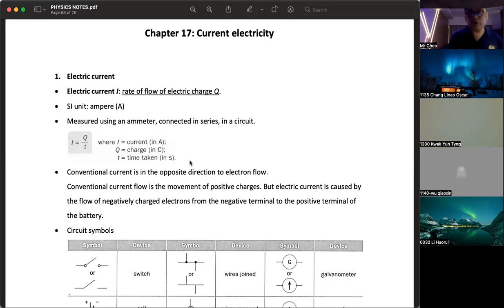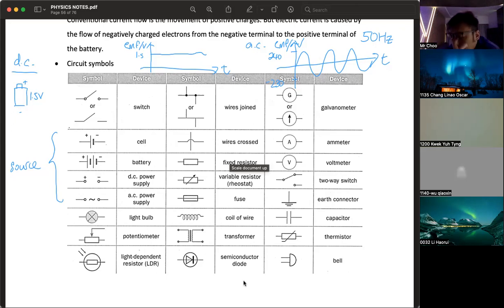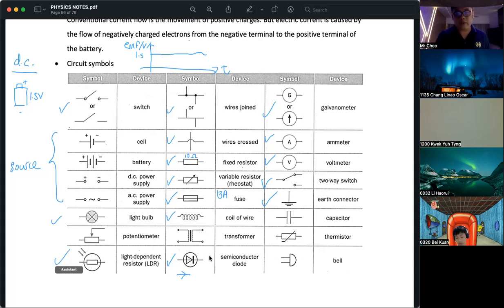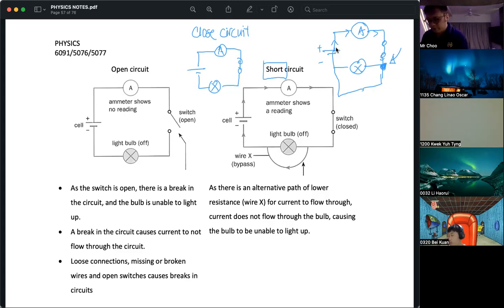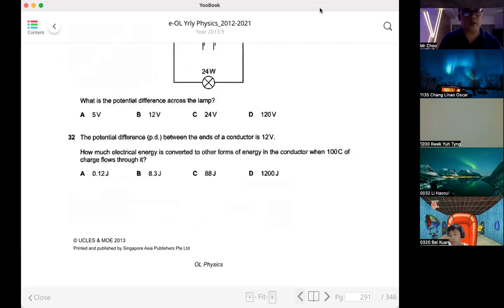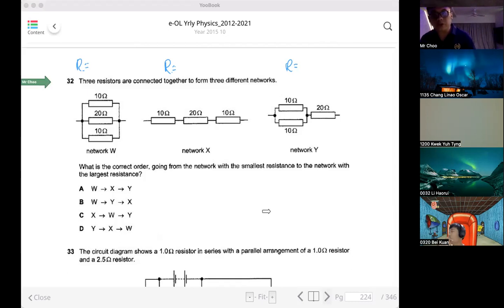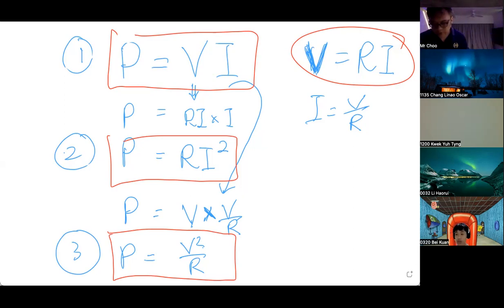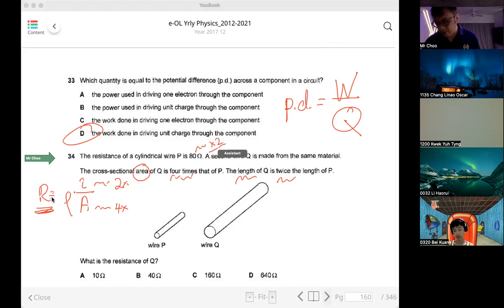12 Apr - Current of Electricity